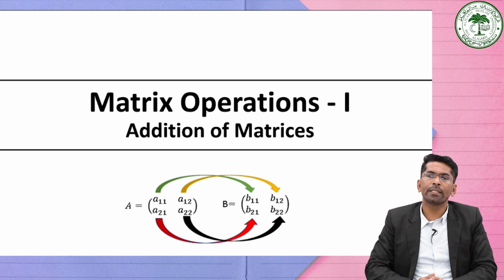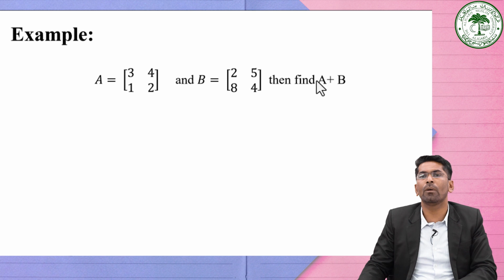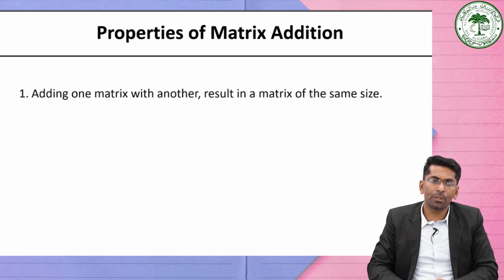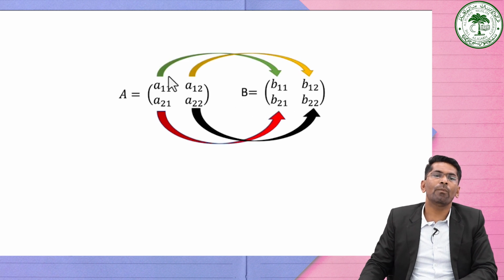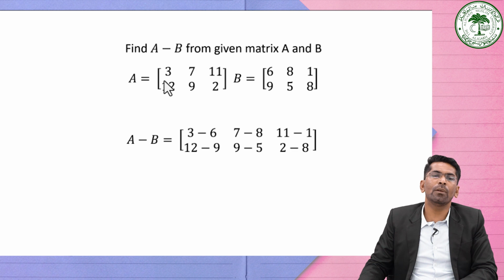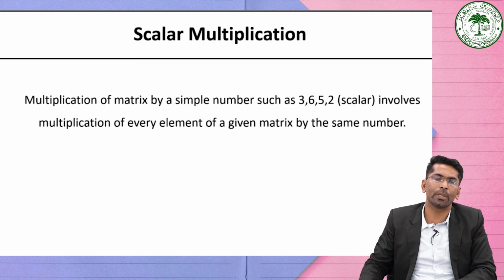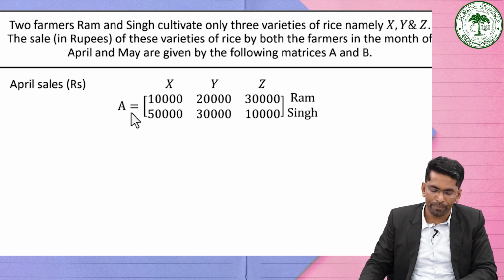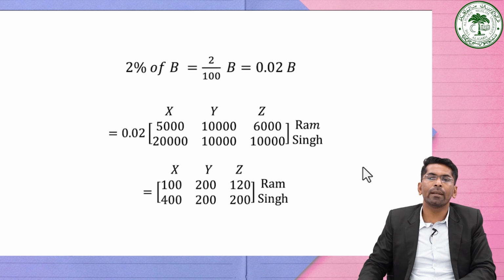Matrix Operations - I: Addition and Subtraction of Matrices, Scalar Multiplication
"Matrix Operations - I:
 Properties of Matrix Subtraction;
 Scalar Multiplication"